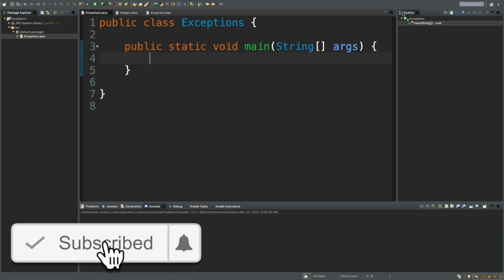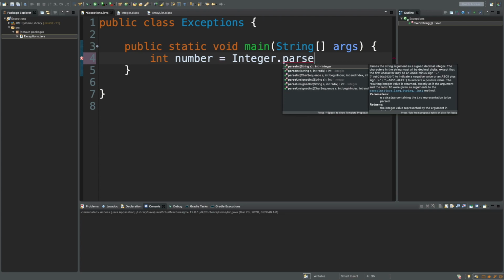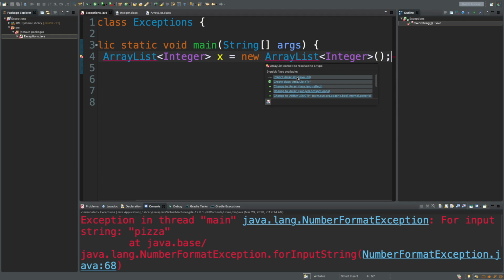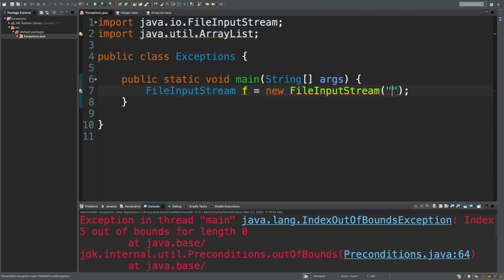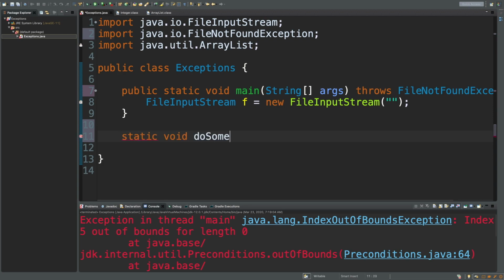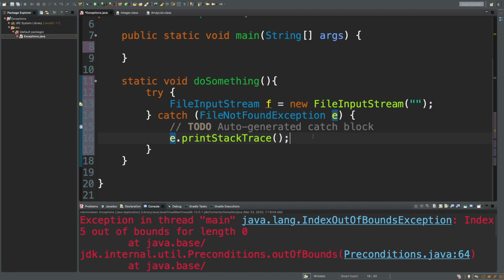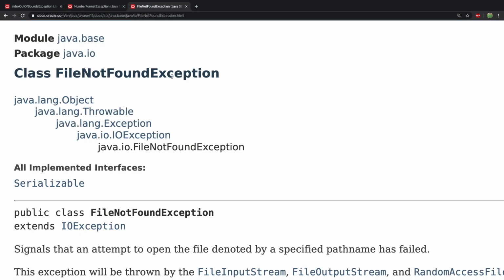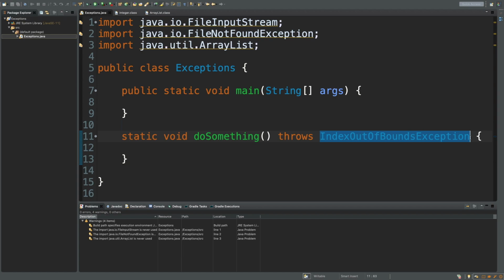Hands-on Java - Checked and Unchecked Exceptions - Day 28